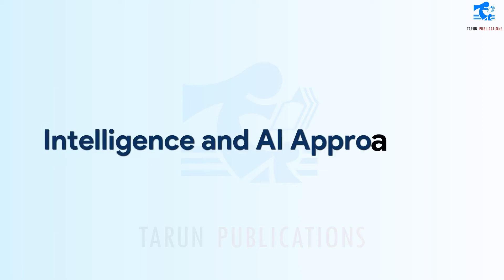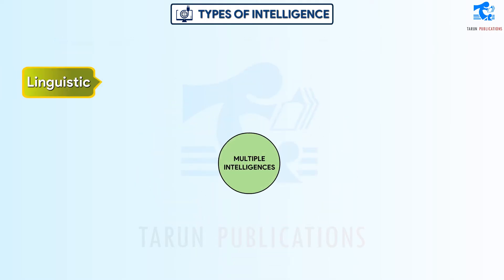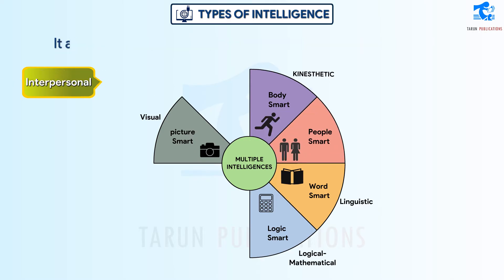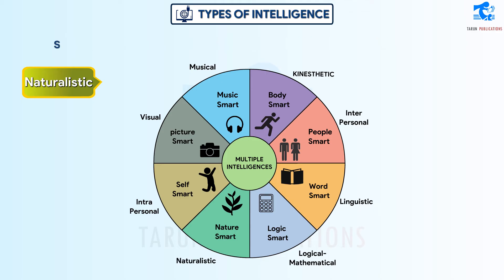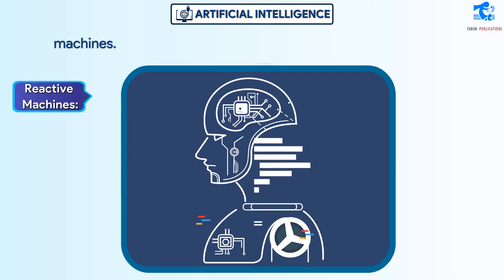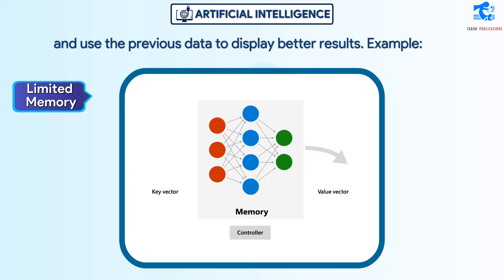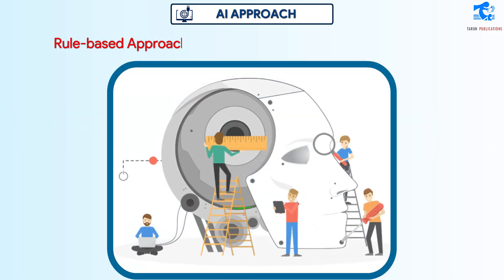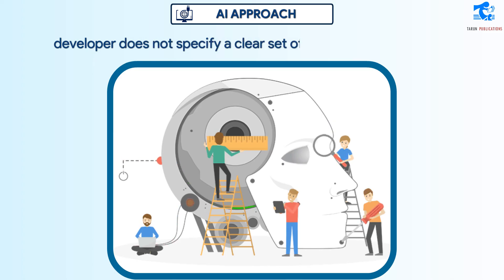Chapter 9 Intelligence and AI Approaches | Cyber Code | Class 6